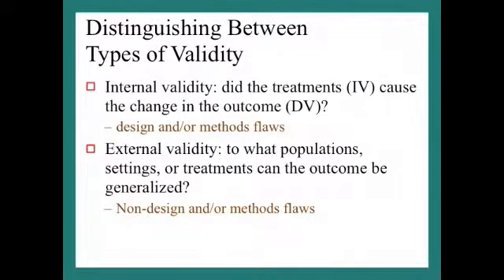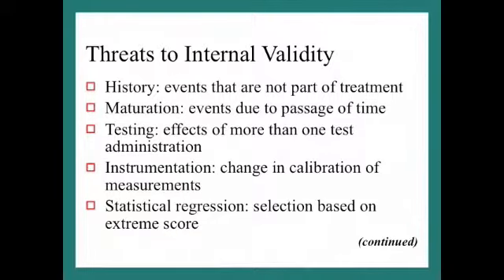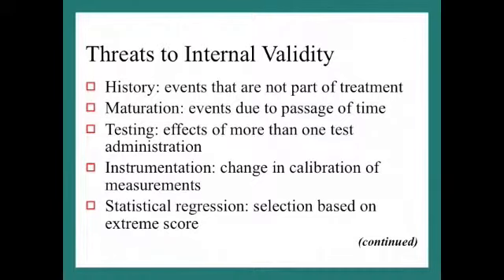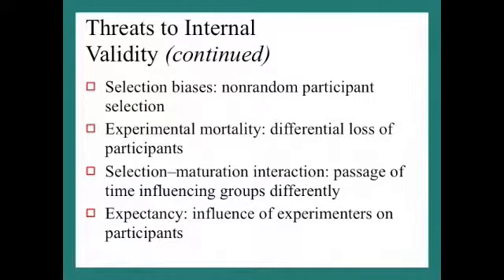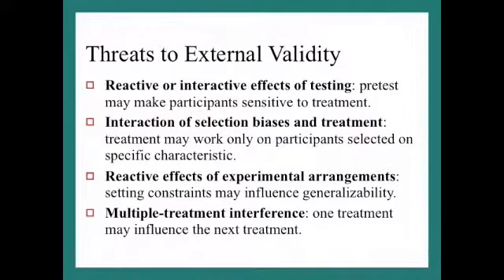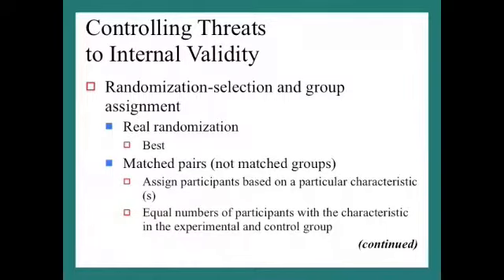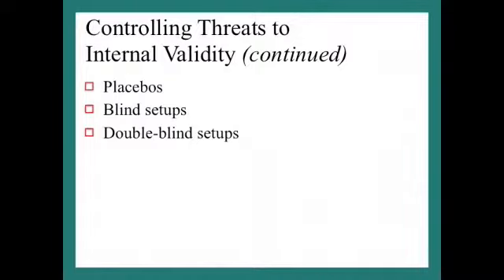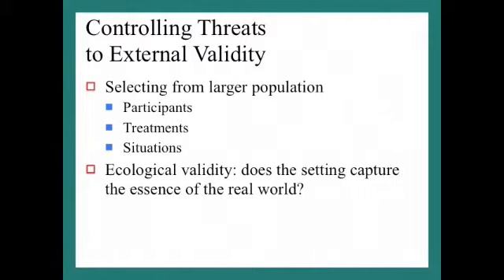ATR 580 Threats to Internal and External Validity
This lecture discusses threats to internal and external validity